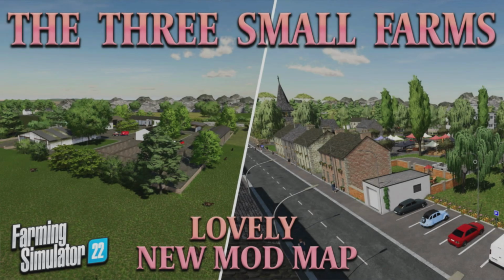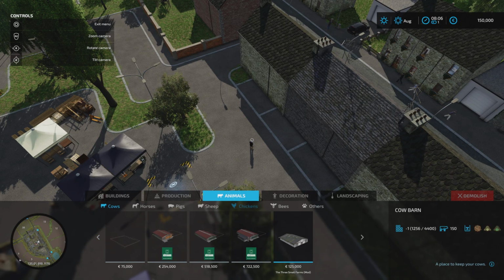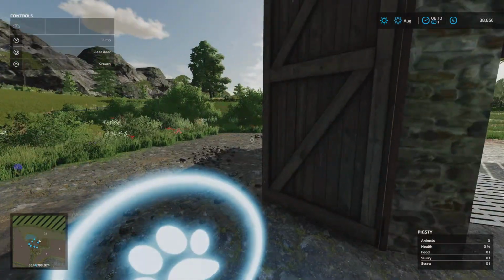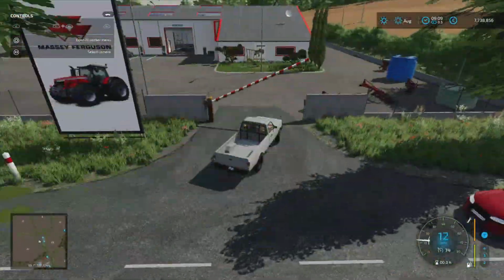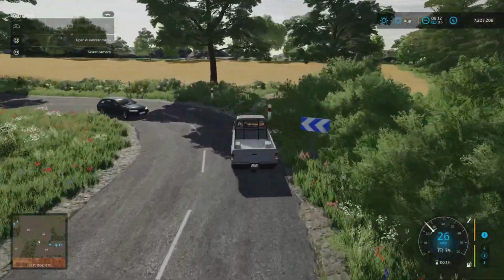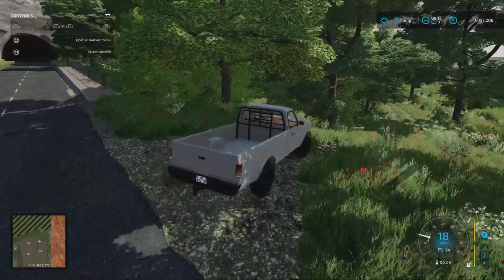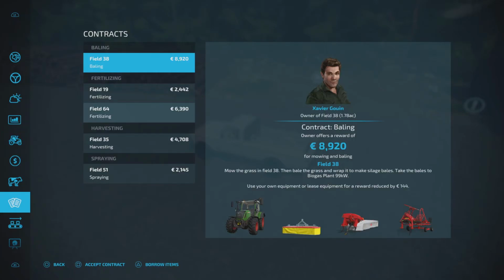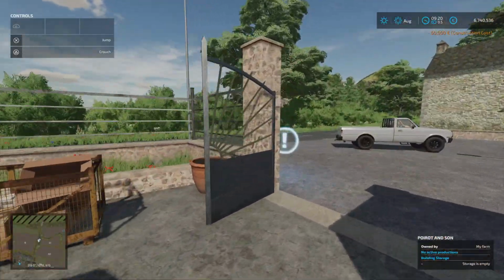“THE THREE SMALL FARMS” FS22 MAP TOUR! | LOVELY NEW MOD MAP! | Farming Simulator 22 (Review) PS5.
Map by: JC Fra-Cassés, Fr€d Fra-Cassés. New to Console! Game By: GIANTS Software. What do you start with on New Farmer? What do you start with in Farm Manager and Start from Scratch modes? How many slots does it use? What features stand out?  All these questions and more, answered with me… MrSealyp.

Required Mods:
- Stone Walls (By: TopAce888)
- Factory Bottlemilk (By: Fr€d Fra-Cassés)
- Factory Soy Drink (By: Fr€d Fra-Cassés)
- Flavored Milk Bottle Factory (By: Fra-Cassés Modding)